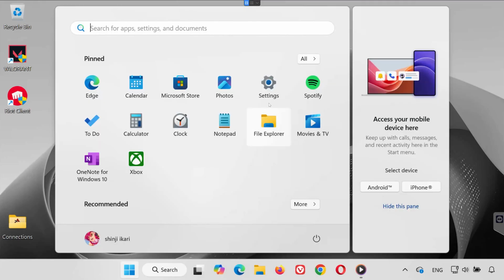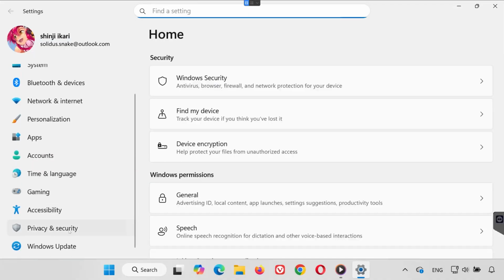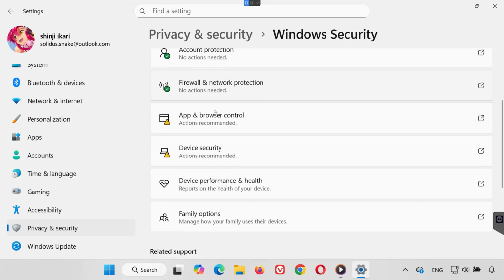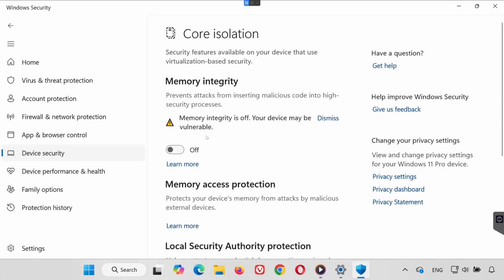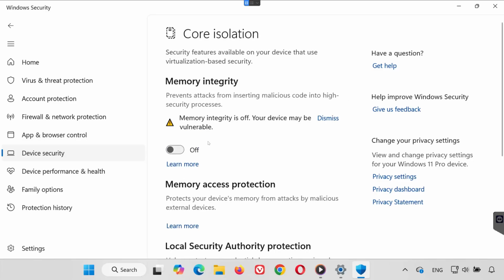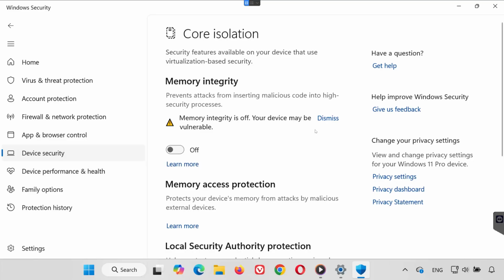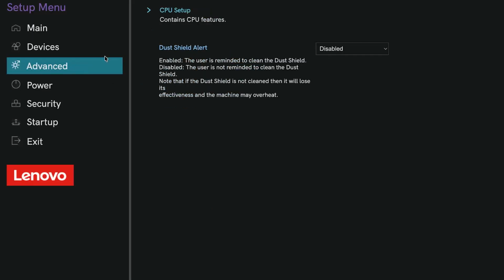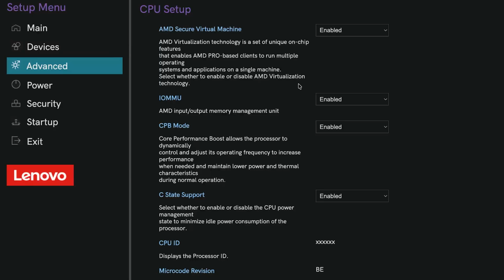How To Fix HVCI Enabled In Valorant Windows 11 - NEW 2026🎮 🔥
Hey guys, in today’s video I’m going to show you how to fix the “HVCI is enabled” error in VALORANT on Windows 11.
This error prevents the game from launching, but the fix is actually pretty simple. Let’s get straight into it.